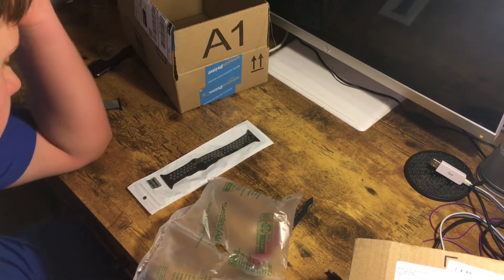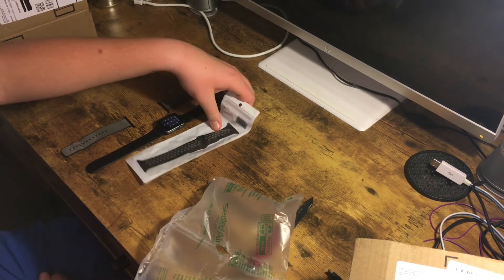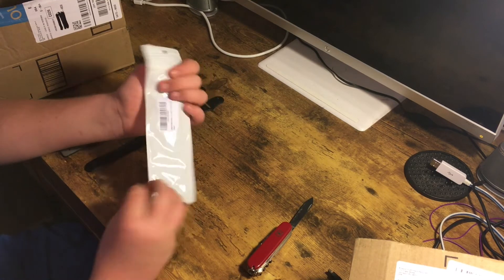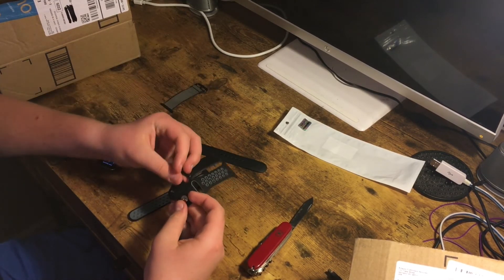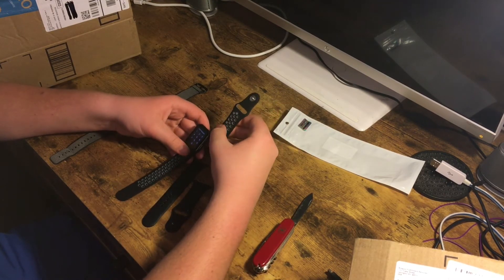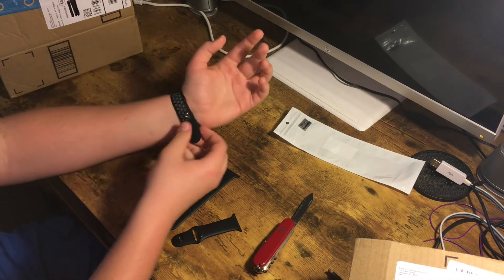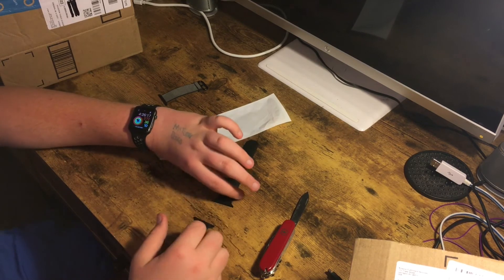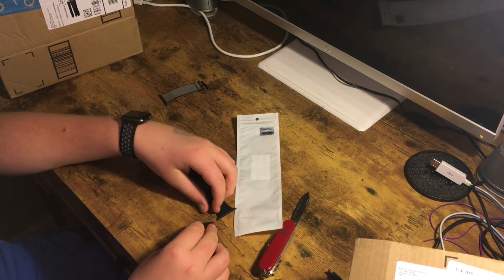Knock off Nike Apple Watch Band Unboxing!!!